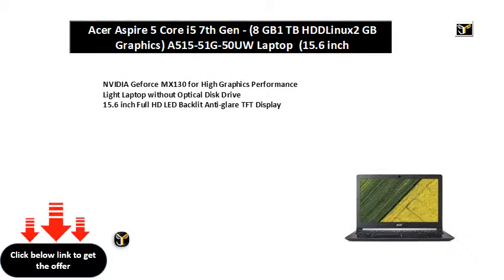Acer Aspire 5 Core i5 7th Gen - (8 GB1 TB HDDLinux2 GB Graphics) A515-51G-50UW Laptop (15.6 inch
Acer Aspire 5 Core i5 7th Gen - (8 GB/1 TB HDD/Linux/2 GB Graphics) A515-51G-50UW Laptop  (15.6 inch, Steel Grey, 2 kg)
NVIDIA Geforce MX130 for High Graphics Performance
15.6 inch Full HD LED Backlit Anti-glare TFT Display